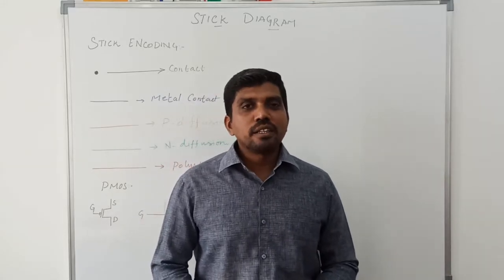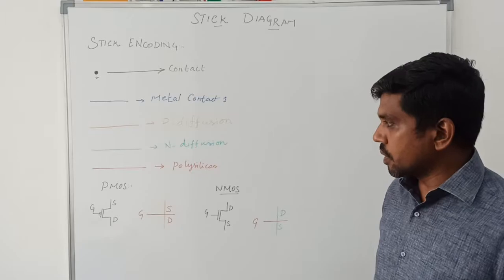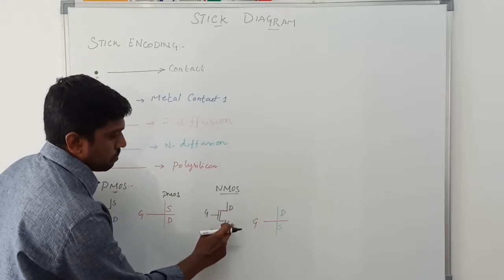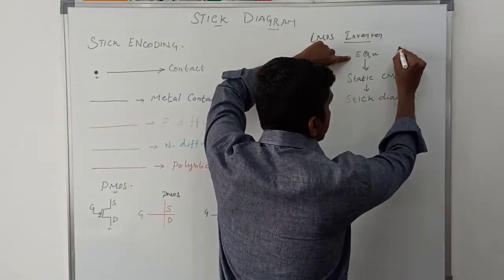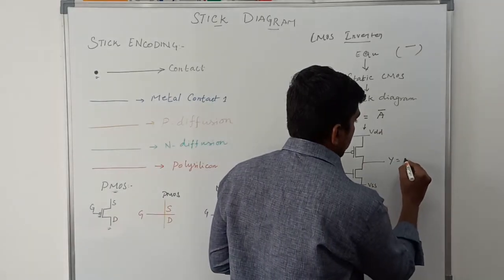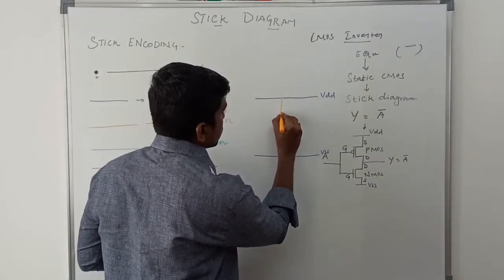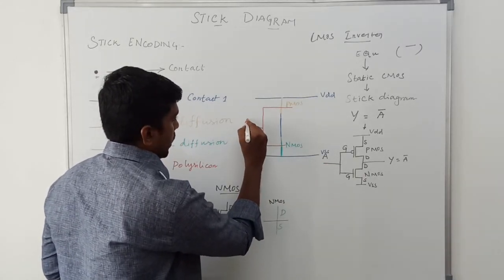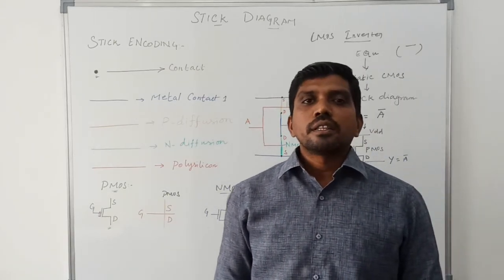Stick Diagram | VLSI Design | Learn Thought | S Vijay Murugan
This video help to learn stick diagram for static CMOS design.